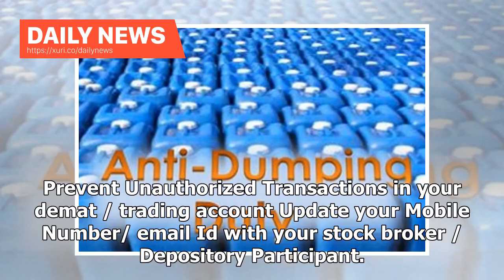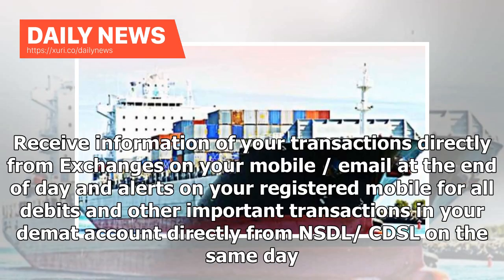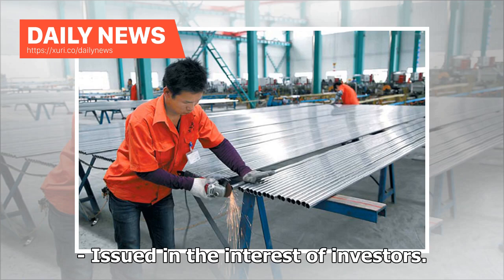Daily News - China levied anti-dumping tax on the United States, Japan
Receive information of your transactions directly from Exchanges on your mobile / email at the end of day and alerts on your registered mobile for all debits and other important transactions in your demat account directly from NSDL/ CDSL on the same day. - Issued in the interest of investors. | KYC is one time exercise while dealing in securities ...